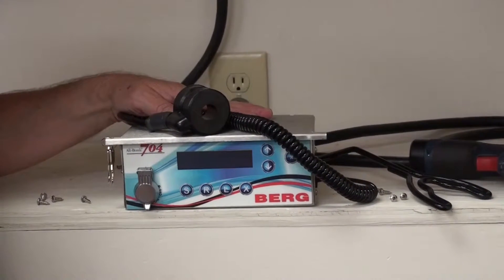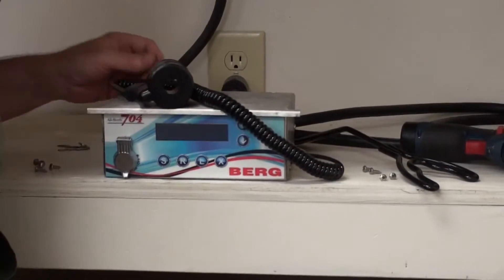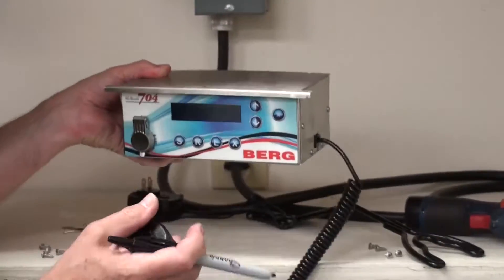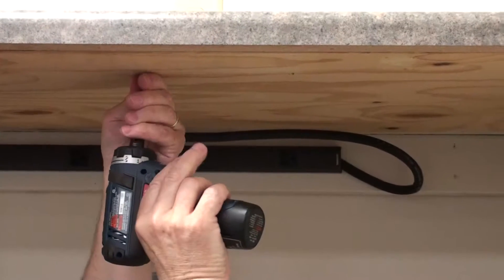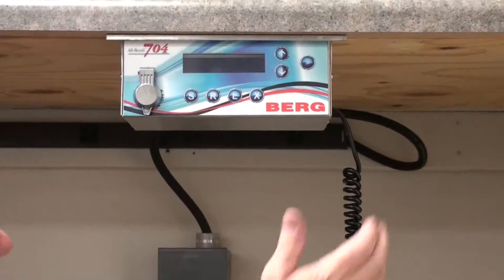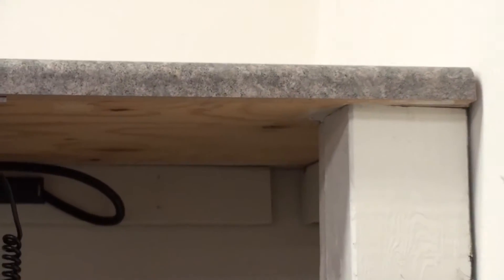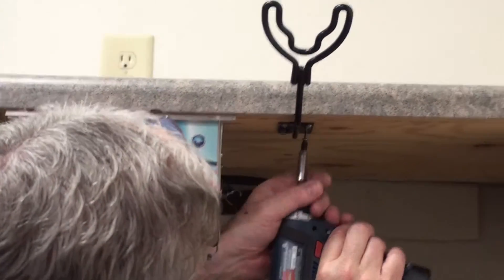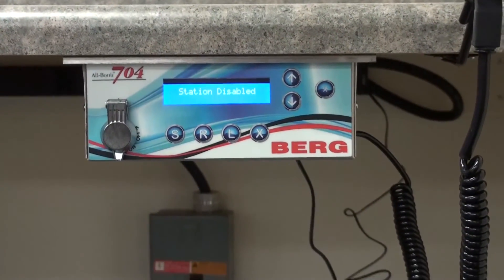Mounting the 704